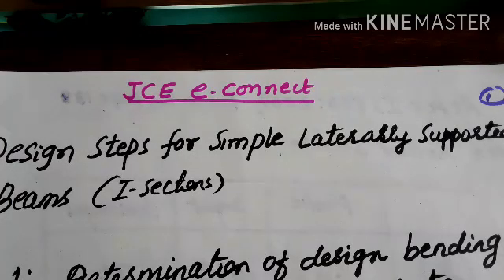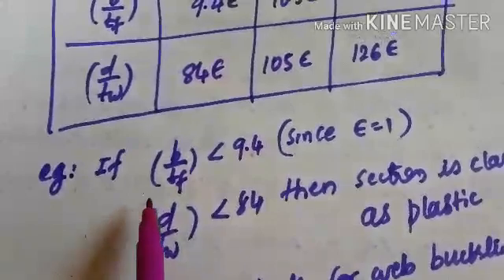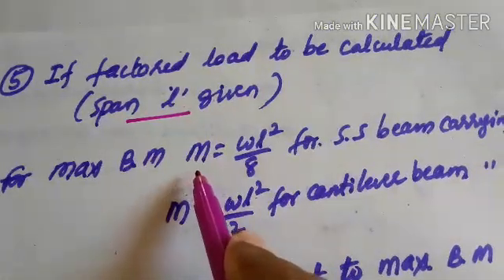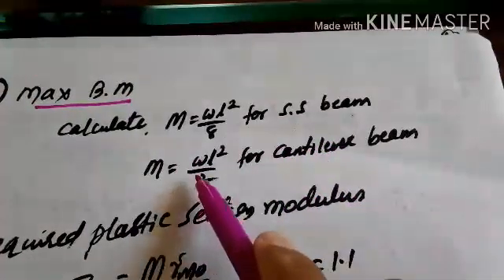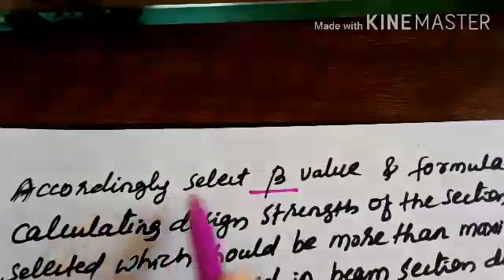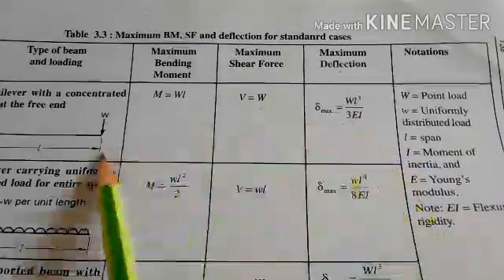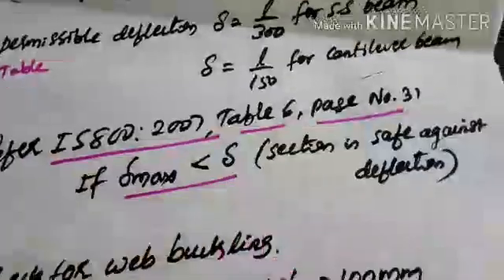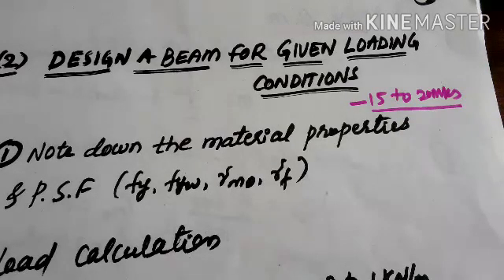JCE CV DSS 17CV62 MODULE #/Lect 5.7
Design steps for simple laterally supported beams (I-sections)

In this video only brief procedure to solve laterally supported beams of simple I-section given.Here IS 800:2007 clause 3.7.2 and clause 3.7.4, Table- 2 used for classifying section and sections are selected from table- 46 plastic properties of beams page 138

Author:RAVI U.ANGADI
Assistant professor